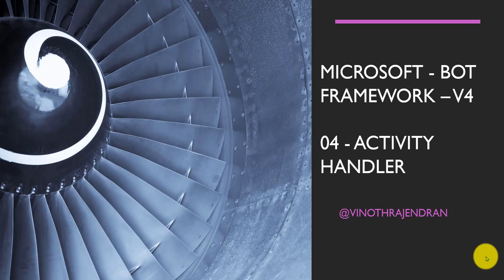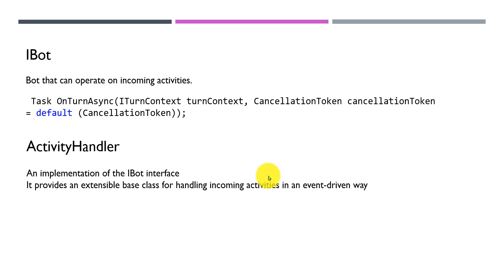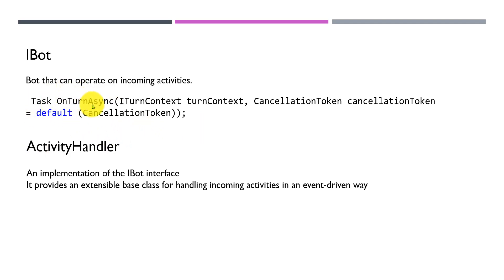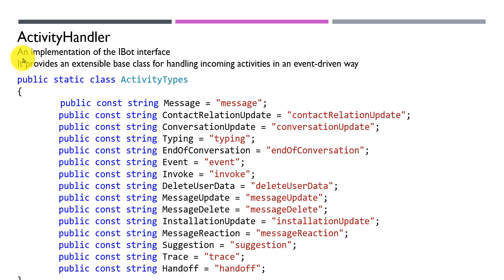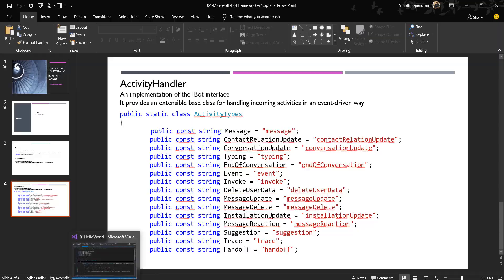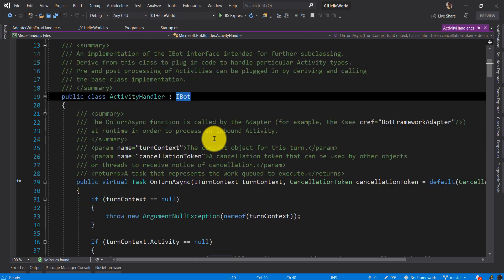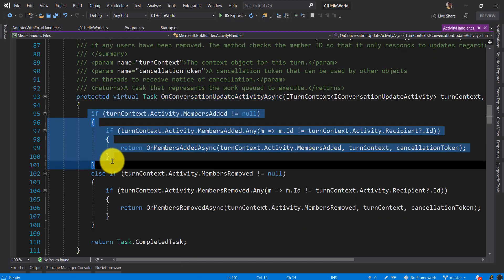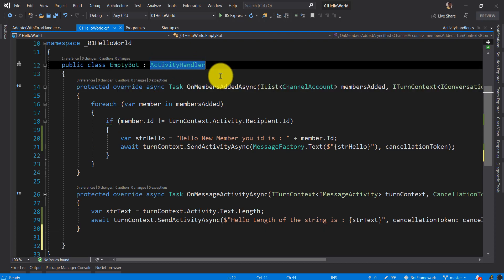04- Azure AcitivityHandler Bot Framework v4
This video explain about Acitivity Handler helper class in Bot Framework